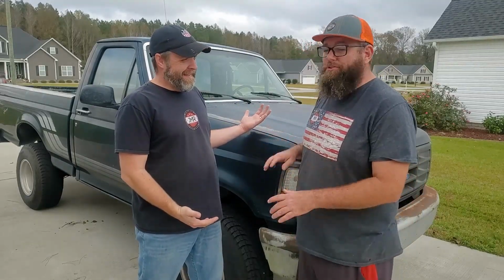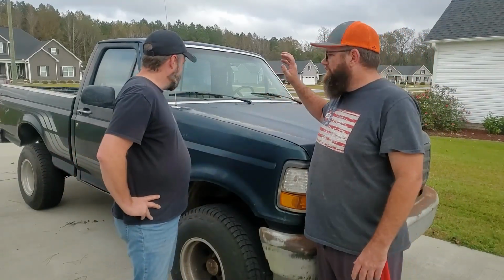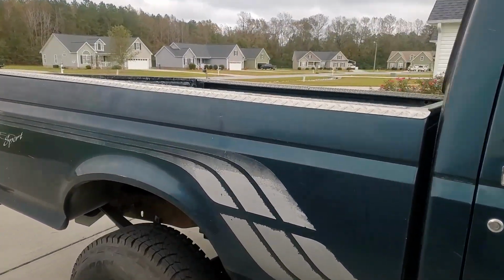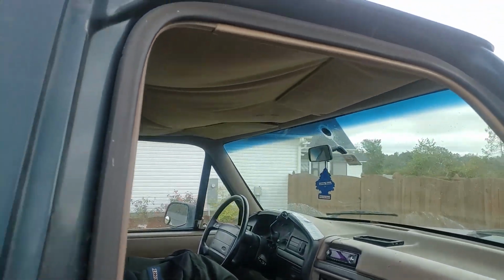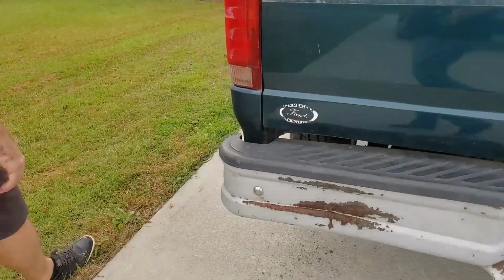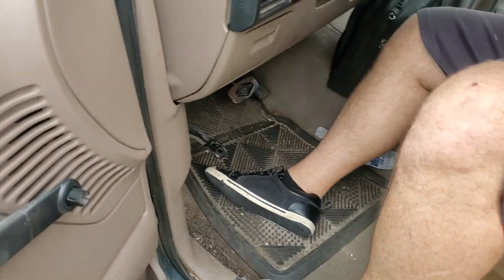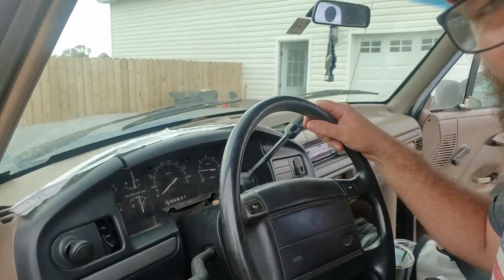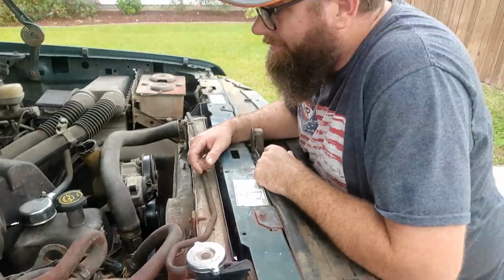Was it Worth Driving 8 Hours for Our Coyote Swap Truck?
We drove 7 hours to picking up our next build - the 1995 F150 that will get a Crown Vic front end and Coyote Swap. Don't miss this quick walk around.

***Want to get some Pod Lights for your Truck?

***Interested in the Raptor Liner?

Merch! to buy JMR t-shirts, Hats and Beanies as well as all our Amazon products!

🟥 Tech we love and Items we are looking to buy. You may love them too!

EARTH BOUND -  SLYNK || NEW MUSIC
You can use it in your youtube videos.